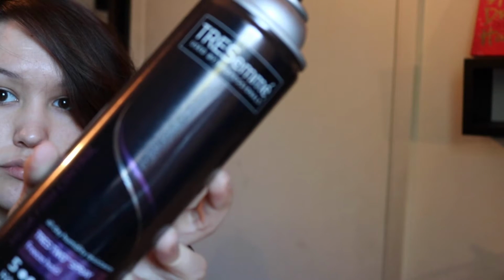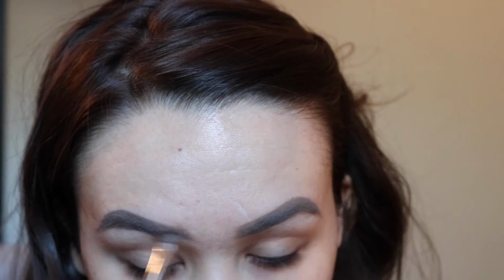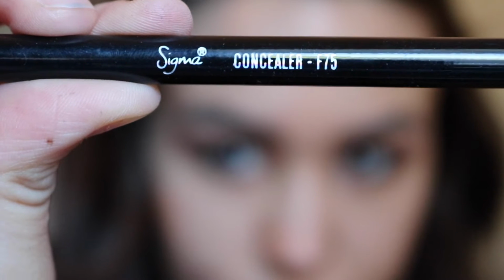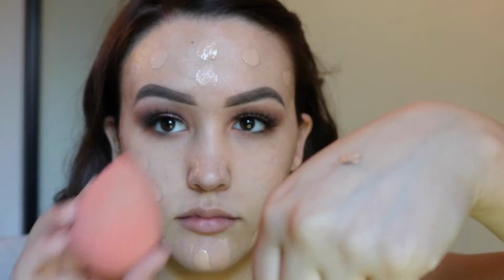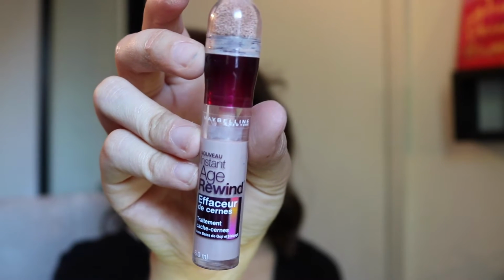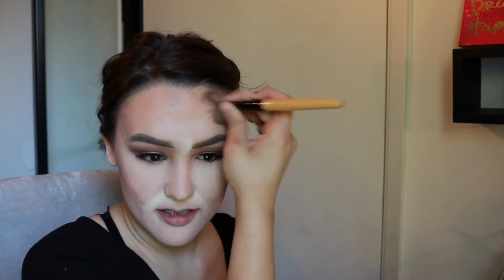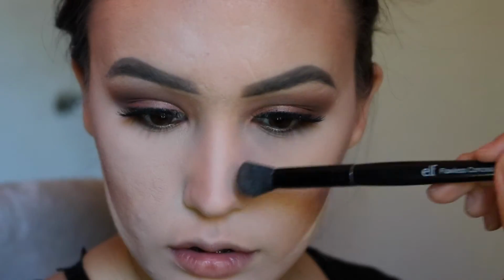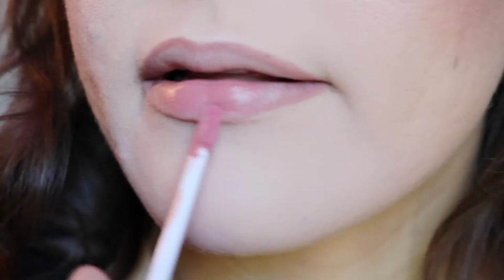GRWM: For Work || Talk Through || bridgetteberena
Hey everyone!

I am definitely planning on creating different style of videos here soon but for now and until then, here is a GRWM!

-DEETS OF EVERYTHING USED, IS BELOW-

|| FACE ||
-Make Up Forever, Step 1, Mattifying Primer
-Advanced Clinicals, Coconut Oil
-Tarte Amazonian Clay Foundation
-Loreal Paris  True Match Foundation
-Mac Pro Longer Concealer
-Maybelline Instant Age Rewind Concealer
-Laura MercierTranslucent Powder
-Wet N Wild Megaglow Contouring Palette
-Tarte Amazonian Clay 12- hour Blush Captivating
-BH Cosmetics Carli Babel Eyeshadow & Highlighter Palette
-Make Up Forever Mist & Fix Spray

|| BROWS ||
AS USUAL-
-Sonia Kashuk Brow Pencil in Taupe
-Anastasia Beverly Hills Brow Pomade in Taupe
-BH Cosmetics Brow Defining Kit in Light
-BH Cosmetics Foundation & Concealer Palette

|| EYES ||
-Mac Painterly Paint Pot
-Studio Makeup "ON-THE-GO" Eyeshadow Palette
-Milk Makeup Mascara
-Ardell Wispies
-Loreal Voluminous Smoldering Eyeliner
-Wet N' Wild Coloricon KOHL Eyeliner in Bronze

Thanks again for watching guys!!